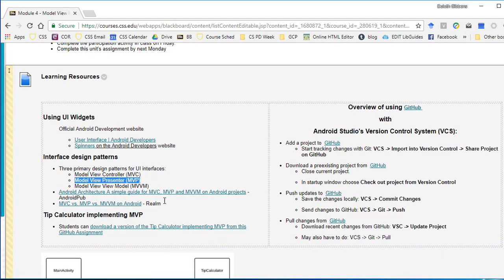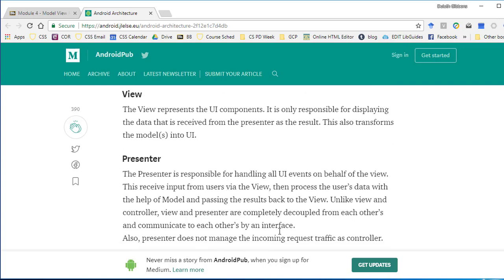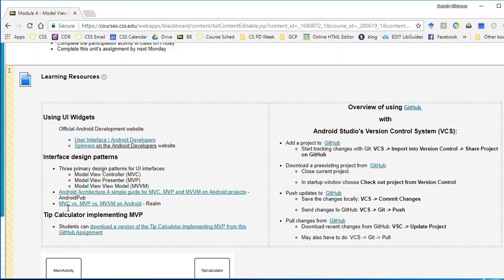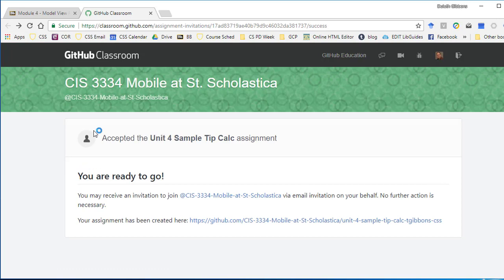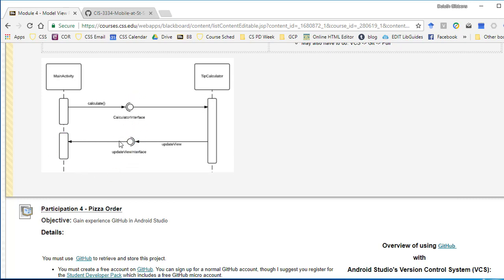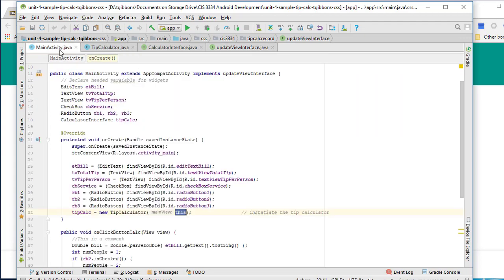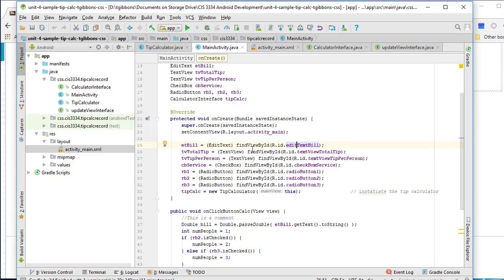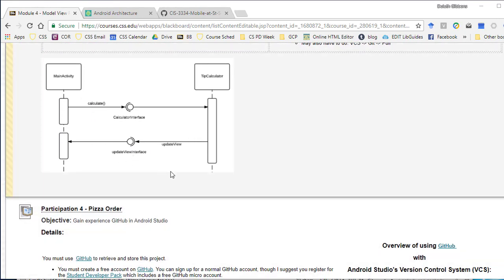CIS 3334 Unit 4 MVP Overview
An overview of the UI design patterns including Model View Presenter and Model View Controller. Also introduces GitHub